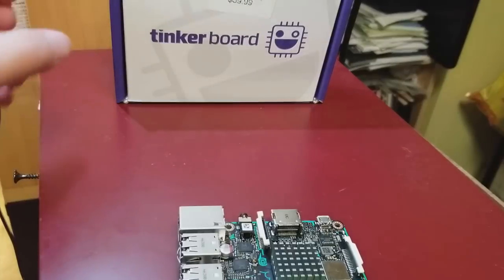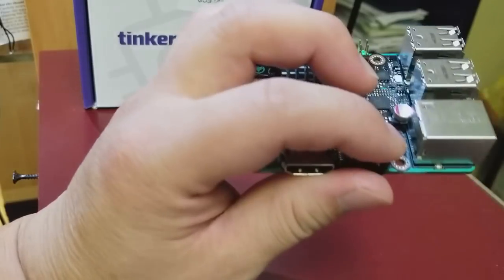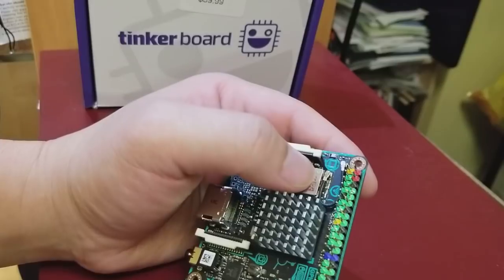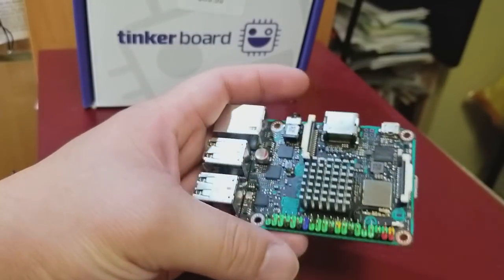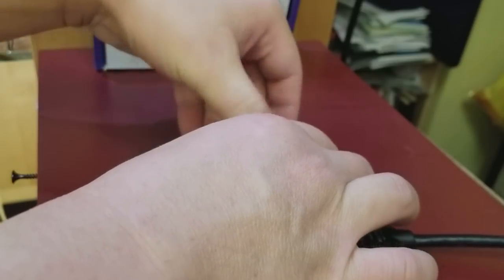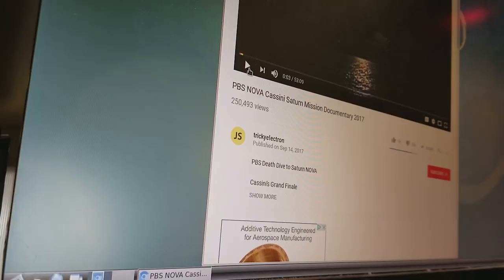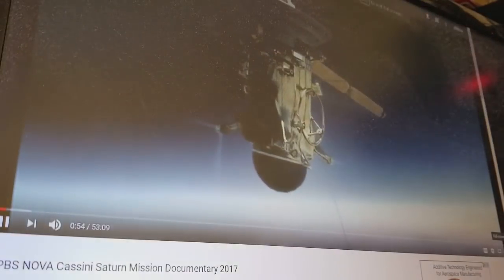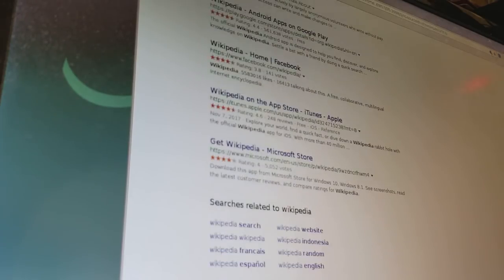Asus Tinker Board - Review and Install OS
Asus Tinker Board

* Comes with heat sink
* HDMI 4K and audio out
* CPU temperature, 145F 62C
* Really fast, can watch youtube videos on chrome browser
* Tried CSI camera from rpi, failed
* Flash SD card same way as Raspberry Pi
* Flash with dd bs=16M if=file.img of=/dev/sda

Recorded Nov 22 2017